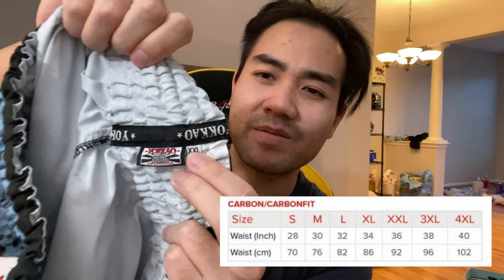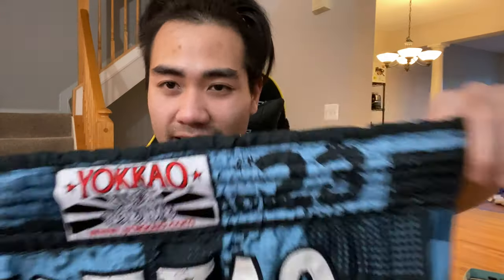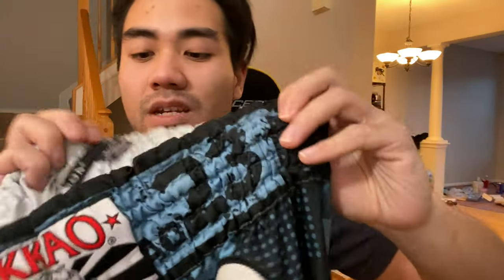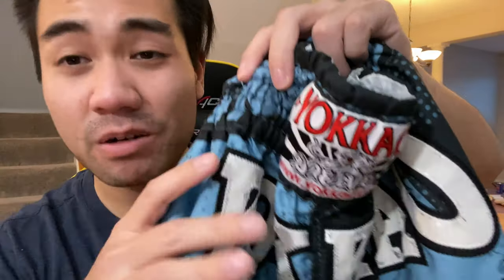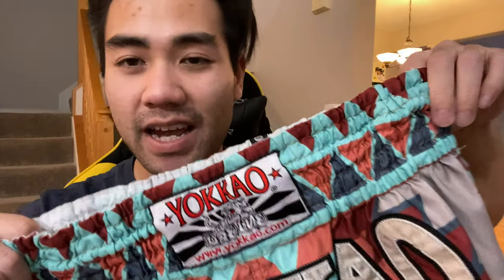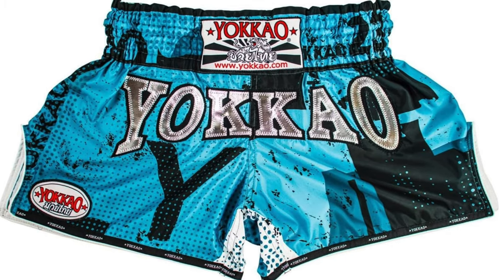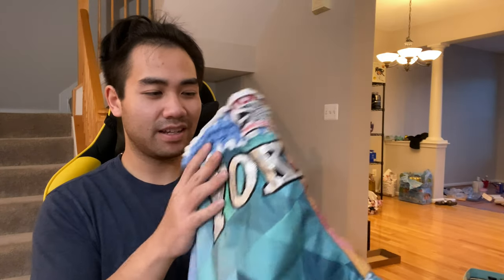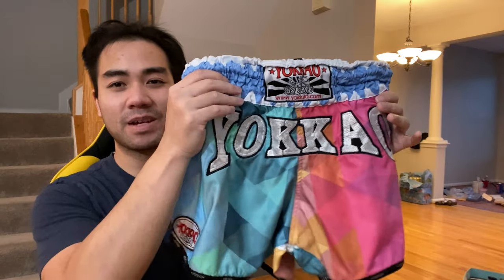YOKKAO CARBONFIT MUAY THAI SHORTS | 2 YEARS LATER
I got these shorts when I saw my favorite fighters like Saenchai, Singdam, Manachai, Spencer, and Liam rock them. Here's my review of the Yokkao CarbonFit Muay Thai Shorts (XXL). I'm surprised that there aren't more videos out there reviewing these pants because they're so nice.

As a quick note, I am not small, slender, or skinny at all! I am actually a bit overweight, so I talk a little bit about my measurements in the video.

If you prefer chatting on Discord!